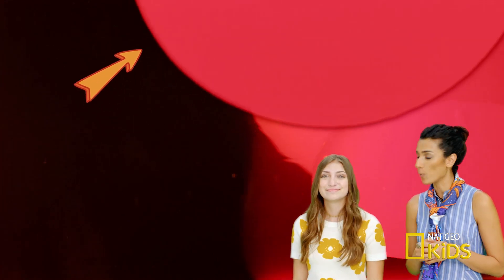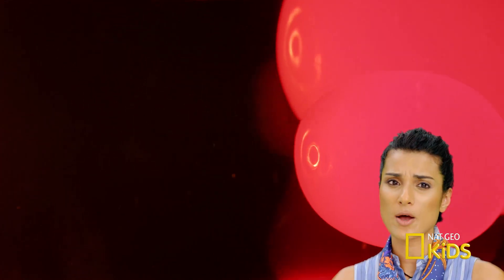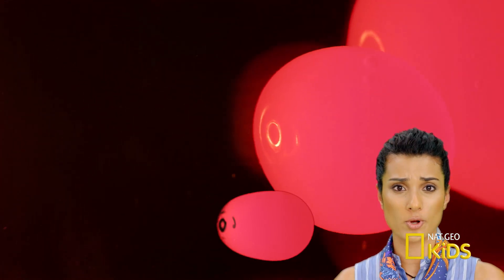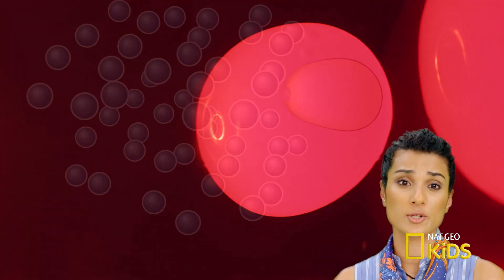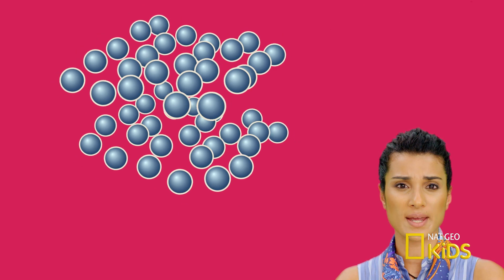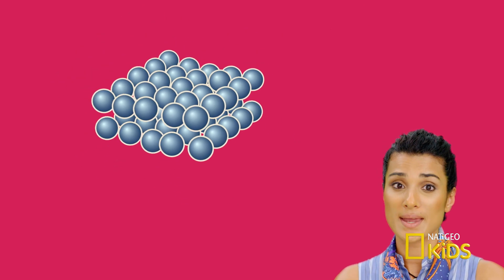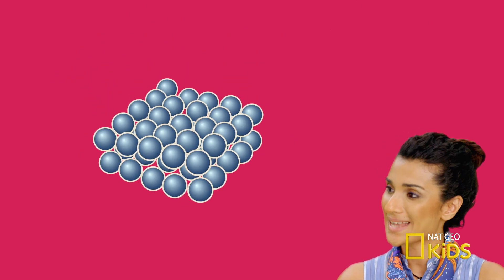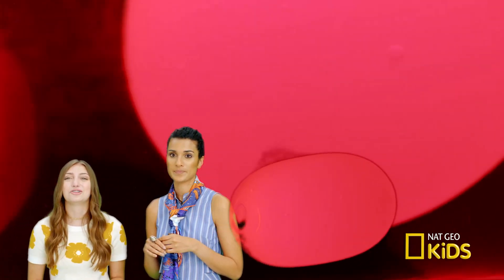How Lava Lamps Work | How Things Work with Kamri Noel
Kamri Noel is on a mission to find out what's really floating inside lava lamps.

About How Things Work:
Kamri Noel does more than just Google how things work—she gets some of the world’s most knowledgeable experts from National Geographic to explain.